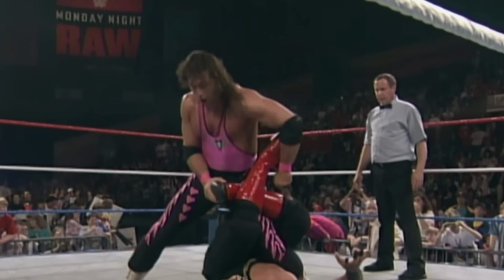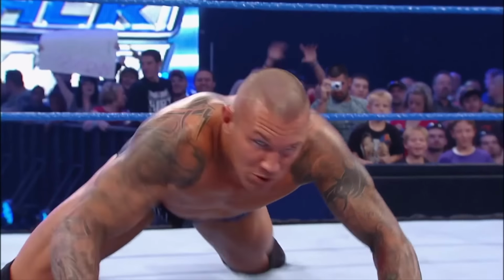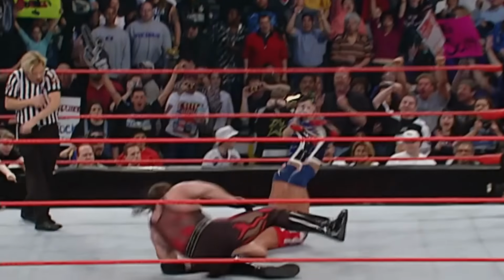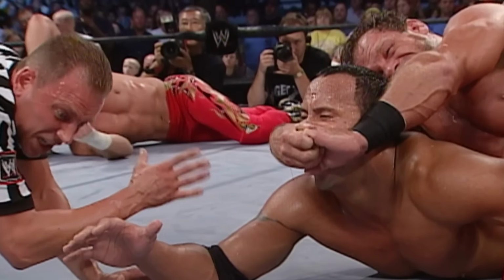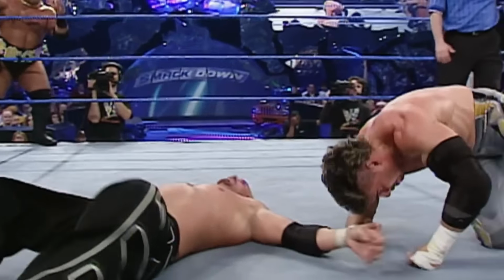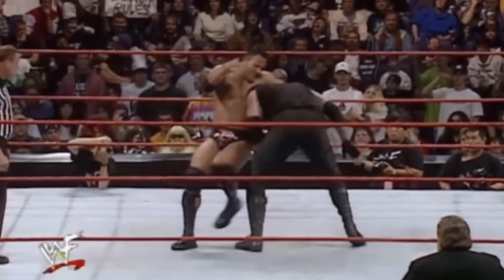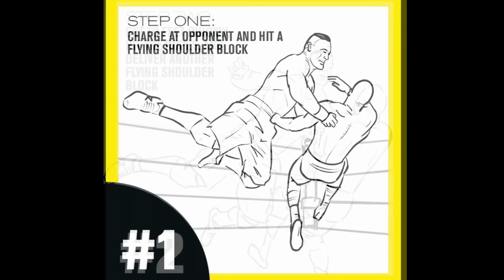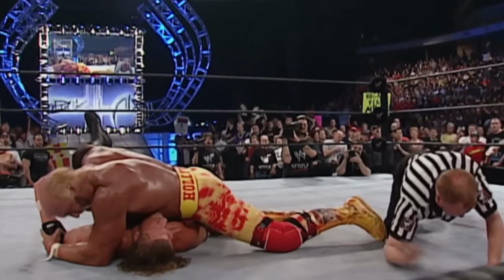20 ICONIC Comeback Sequences That HYPED UP The Fans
In this video I break down 20 WWE wrestlers with iconic comeback sequences adn the 5 moves of doom.

Let me know your opinion, which was your favourite?

00:00 - INTRODUCTION
00:29 - BRET HART
01:43 - CM PUNK
03:03 - UNDERTAKER
04:43 - RANDY ORTON
06:13 - SHAWN MICHAELS
07:38 - TRIPLE H
08:40 - BATISTA
09:45 - KANE
10:59 - DANIEL BRYAN
13:04 - CHRIS BENOIT
15:15 - KURT ANGLE
17:39 - EDDIE GUERRERO
19:16 - RVD
20:32 - JEFF HARDY
21:43 - BOOKER T
23:07 - THE ROCK
24:50 - CODY RHODES
26:16 - ROMAN REIGNS
27:54 - JOHN CENA
29:58 - HULK HOGAN